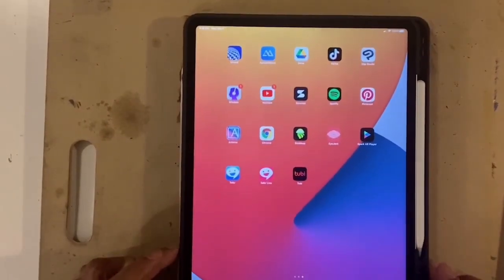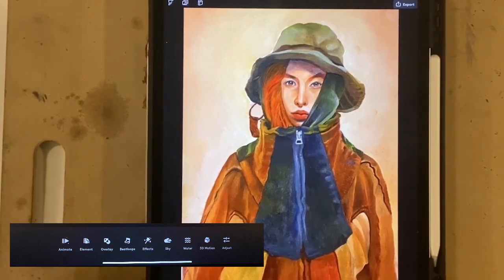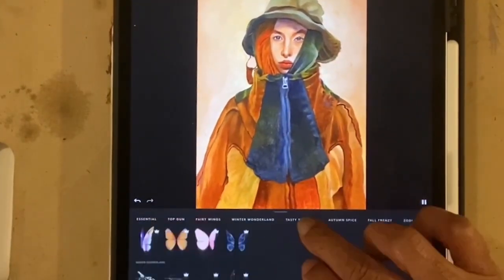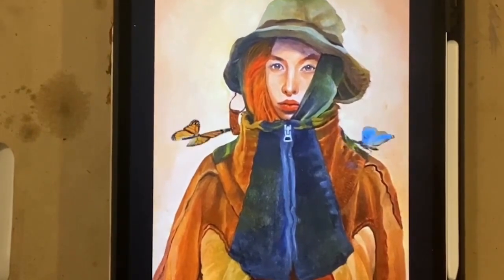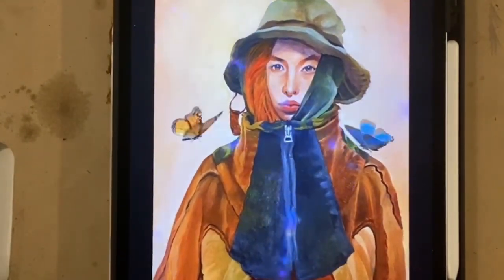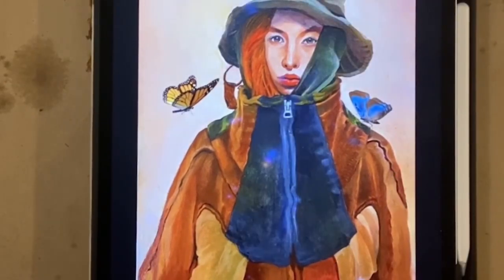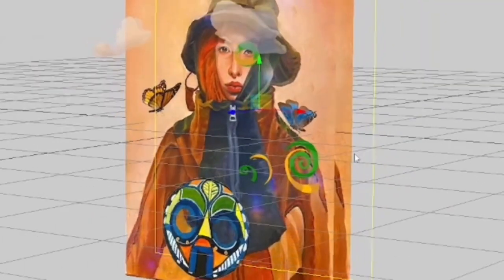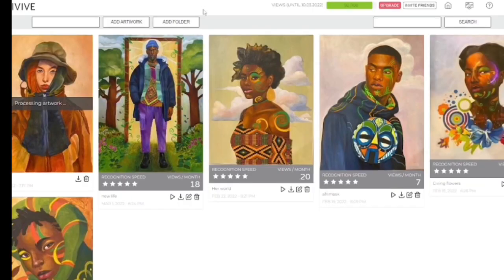Is Your Art Metaverse Ready.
In this tutorial, I’m showing you how to use the Artivive app to turn your art,
into augmented reality art. Getting ready for the metaverse. Watch the video
until the end, and I will demonstrate my art as augmented.